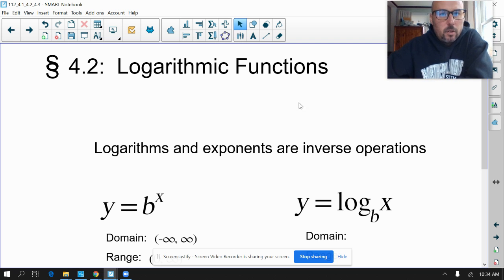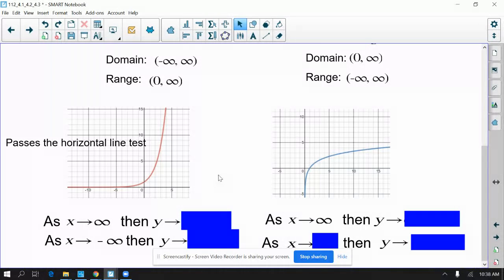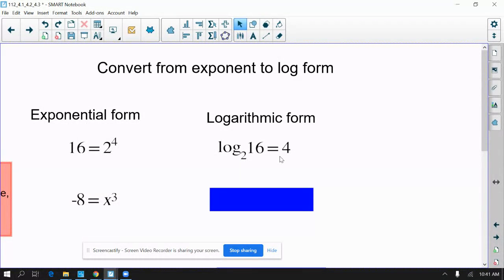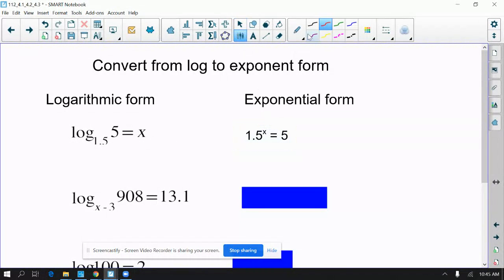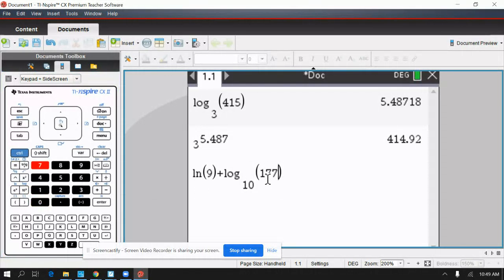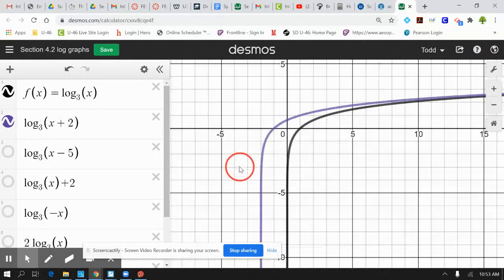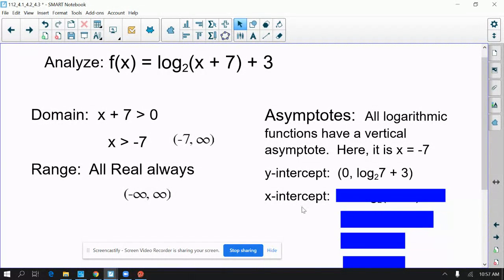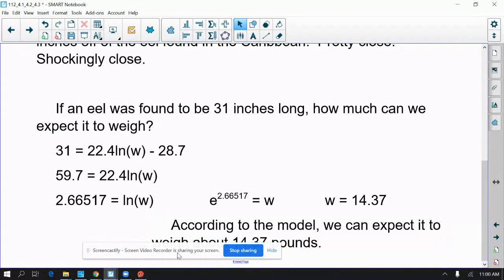112: section 4.2